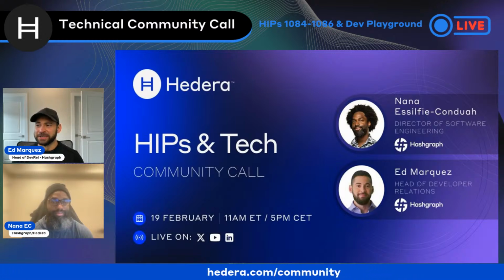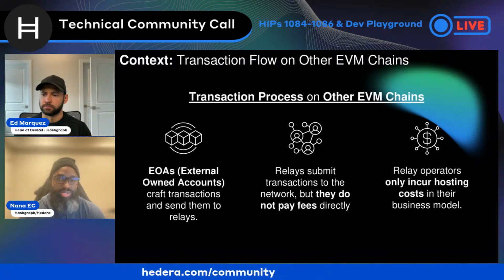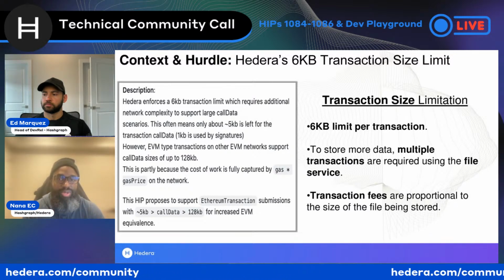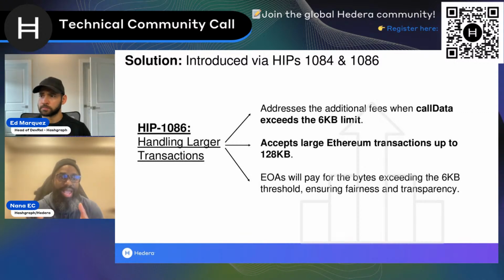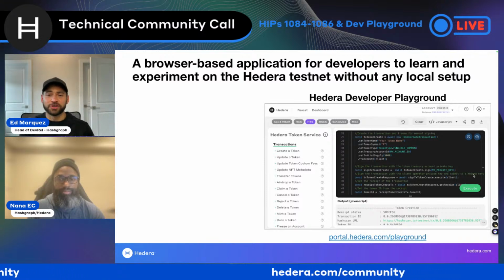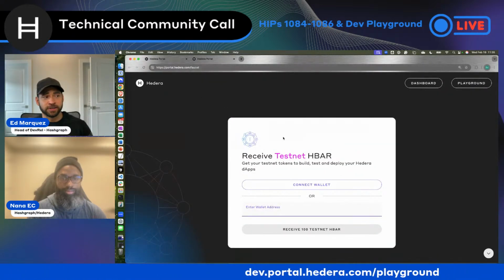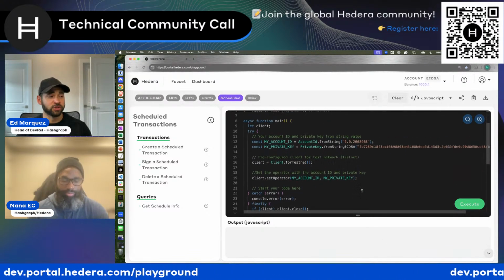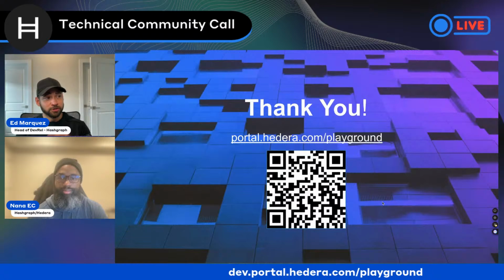Technical Community Call: HIPs 1084-1086 & Dev Playground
The Hedera Technical Community Calls are a series of monthly sessions designed to bring together developers, Web 3 enthusiasts, and the broader Hedera community to discuss the latest technical developments and improvements within the Hedera ecosystem.

Each call features presentations from key figures within the Hedera network, focusing on topics like Hedera Improvement Proposals (HIPs), new features, and tools for developers. These calls provide valuable insights and updates, as well as opportunities for live Q&A and community engagement.

The upcoming session, on February 19th at 11AM EST, will dive into HIPs "1084 - Zero Cost EthereumTransaction",  "PR-1086 - Jumbo EthereumTransaction" and the Hedera Developer Playground, providing a closer look at ongoing technical advancements.